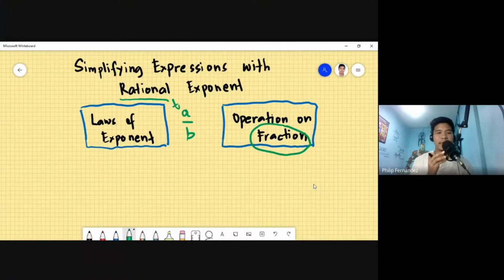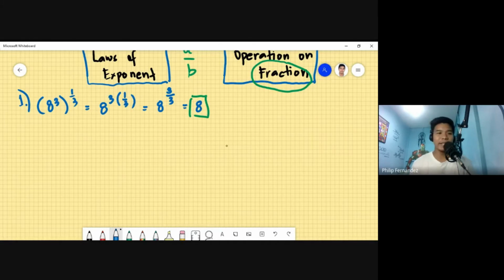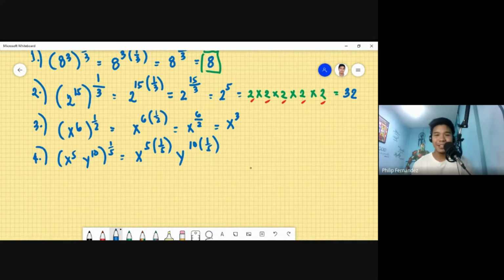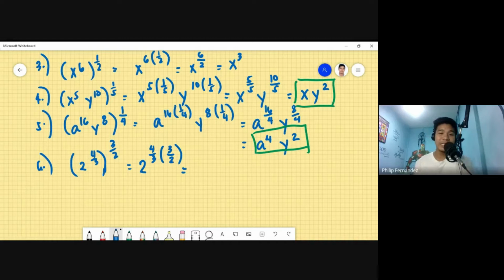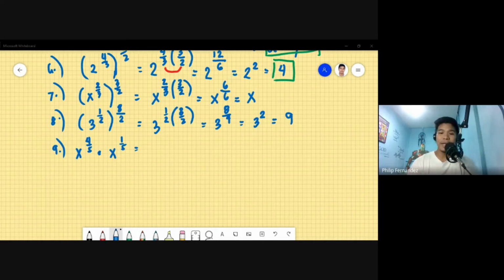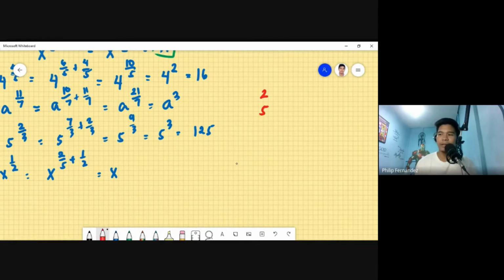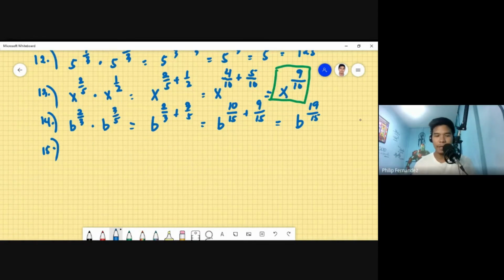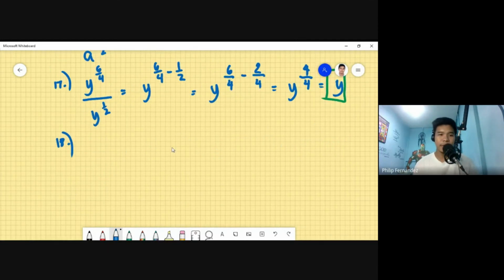Mathematics 9 || Simplifying Expressions with Rational Exponent || Taglish (Actual Class Editing)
Objective: Simplify expression with rational exponents.
Rational Exponents and Radicals Part 1